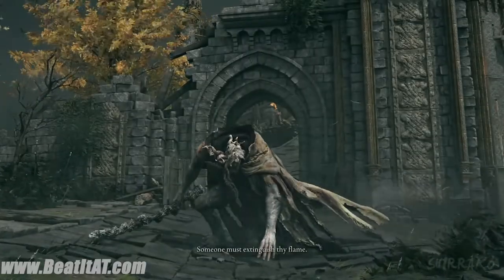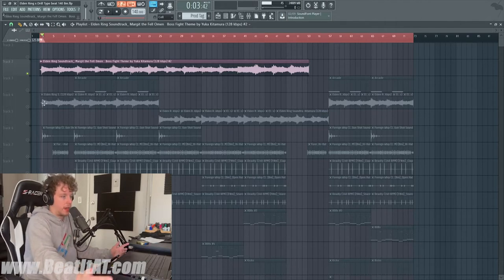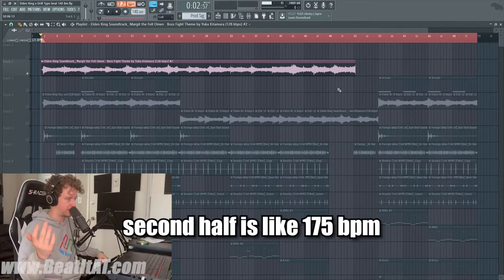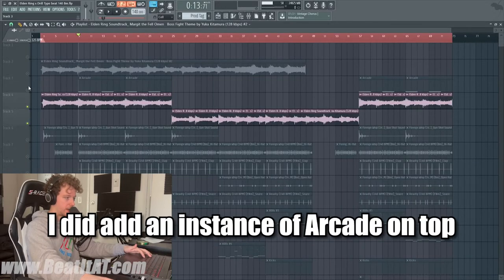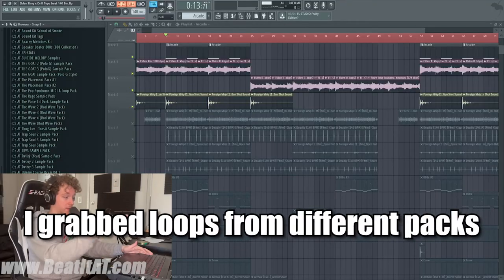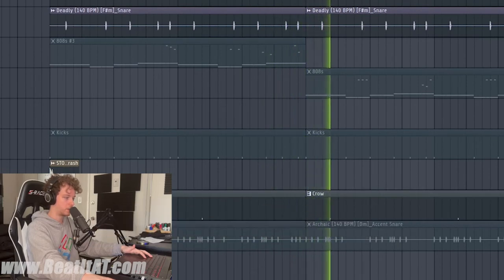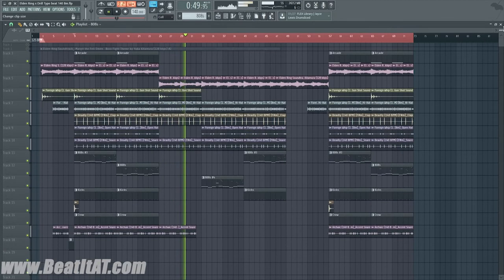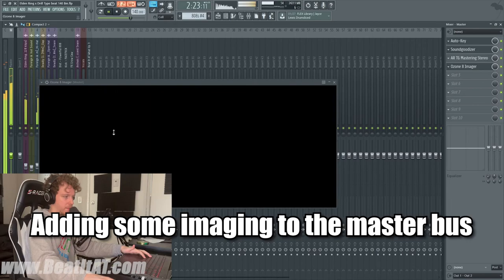I Sampled Elden Ring And Made a FIRE Beat 🔥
In this video, I break down how I made a drill trap beat out of Margit the fell omen's theme music. I've really been enjoying playing Elden Ring so I wanted to try to make a beat sampling some of the music.

Let me know if you enjoy the new editing style too!